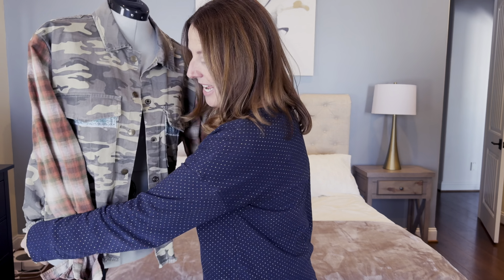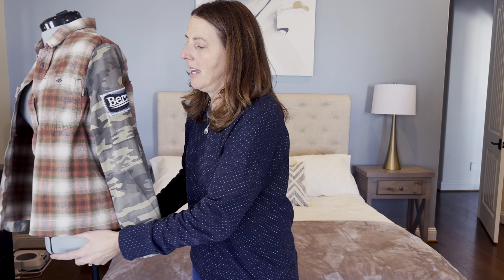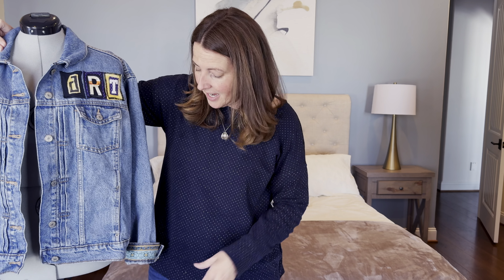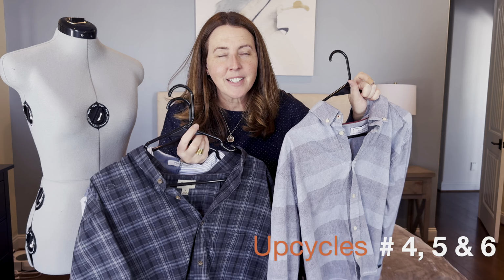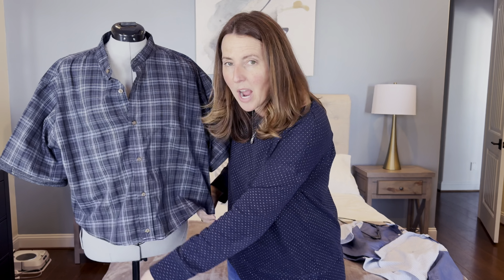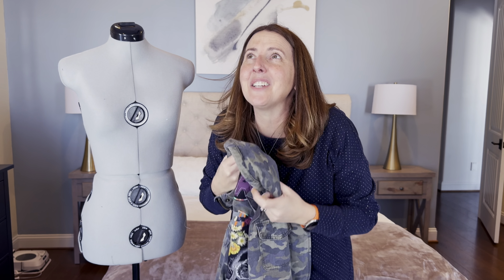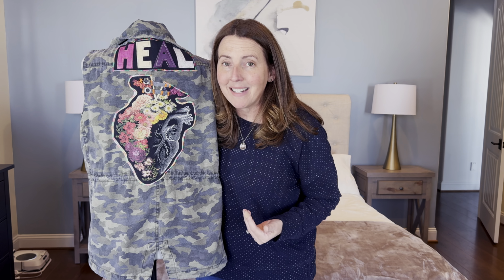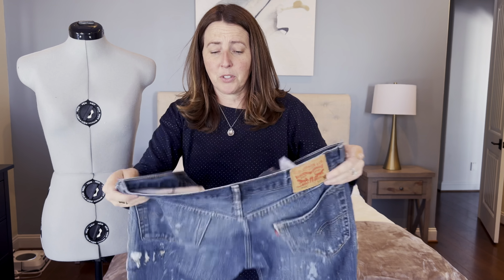EVERYTHING I UPCYCLED in 10 DAYS | Beginner Sewing and Thrift Flipping Ideas 2025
Curious about upcycling clothes and turning thrifted finds into unique one of a kind art? I’ll show you everything I upcycled in just 10 days as a beginner sewer! Take it from me, If you’re new to thrift flipping or exploring the creative world of upcycling clothes, this video is absolutely jam packed with inspiration and tips to help you get started. My eBay Store

Join me at ReMended and Revival for beginner friendly sewing upcycles, thrift with me adventures, & thrift hauls that turn second hand outfits into sustainable, stylish upcycled fashion.

Watch as I take thrift store treasures and transform them into stylish, custom pieces using simple sewing techniques perfect for beginners. Whether you’re a new sewer, a stay-at-home parent, retired and looking for a new hobby, or someone interested in sustainable fashion, this video will show you how easy and fun it is to upcycle your wardrobe!

From quick sewing projects to creative design ideas, I’ll share my process and beginner-friendly methods that anyone can try. Get ready to be inspired to reduce waste, save money, and create personalized clothing you’ll love to wear.

🌟 If you’ve been wanting to learn more about thrift flipping, being more sustainable, DIY sewing projects, or how to upcycle clothes yourself, this video is for you!

ReMended & Revival